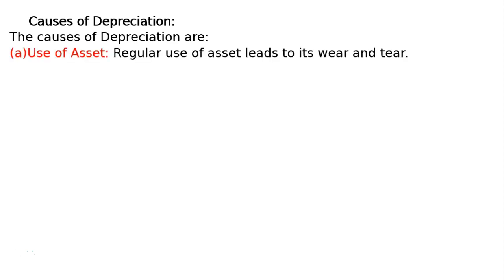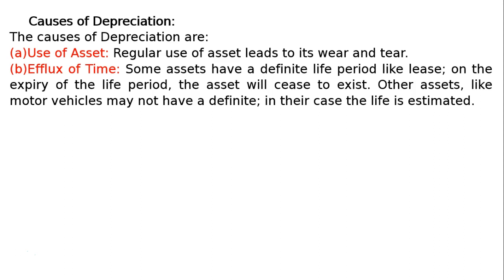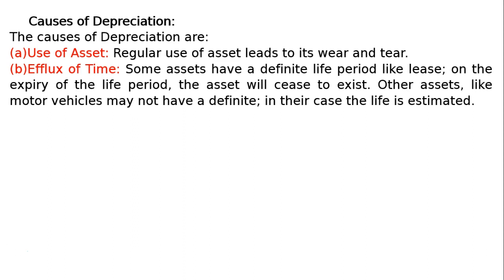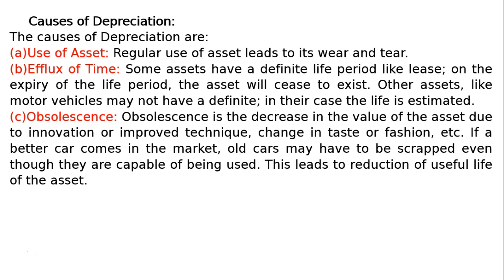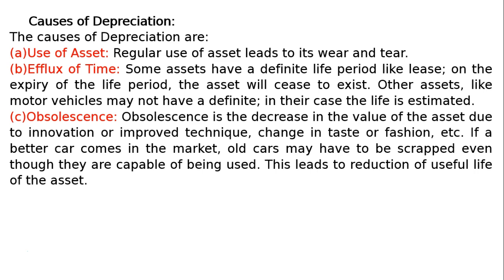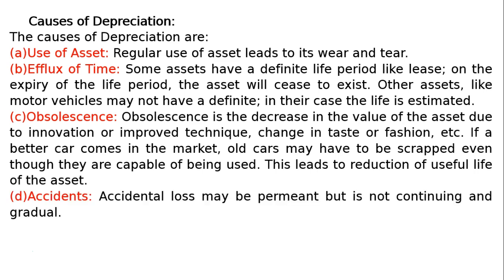Causes of Depreciation